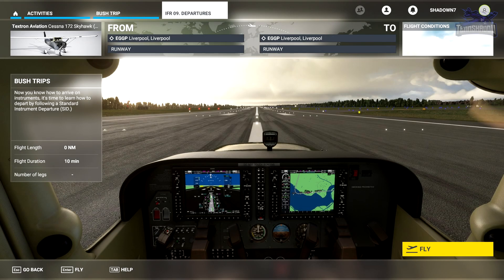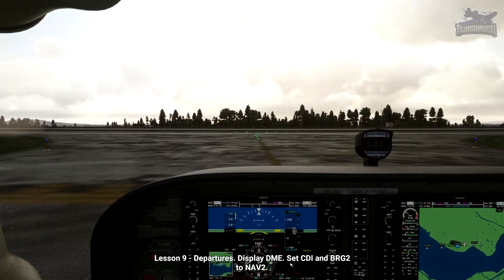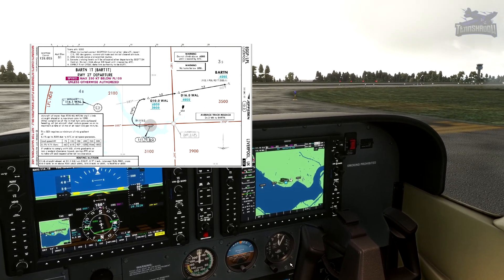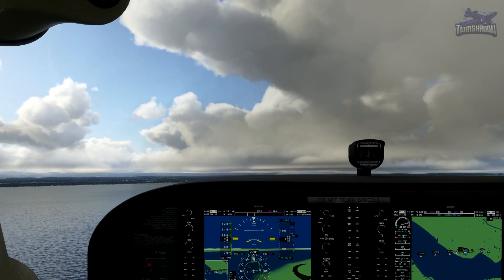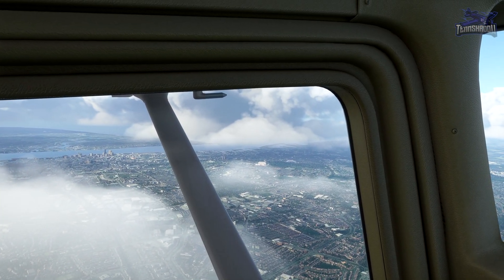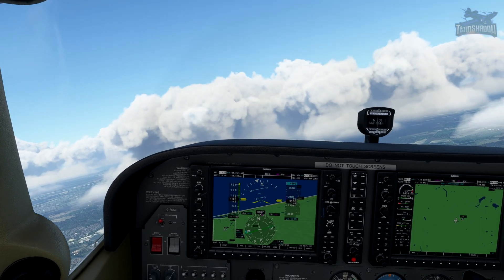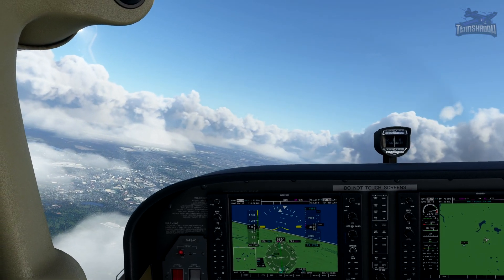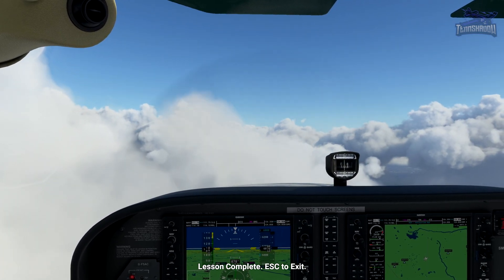FS Academy IFR | Lesson 9 | Departures - MSFS 2020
Lesson 09 - Departures

Now you know how to arrive on instruments, it's time to learn how to depart by following a Standard Instrument Departure (SID.)

** GIGBYTE Z390 AORUS PRO Motherboard
** I9 9900K @ 4.6 Ghz (Water cooled)
** EVGA Nvidia RTX 3080 XC3 Ultra
** 32 GB RAM
** 1 TB M.2 SSD
** 34" 4K Gaming Monitor
Sim Hardware:

** Track IR
** HP Reverb G2 VR
** Oculus Quest 2 w/ official Link Cable